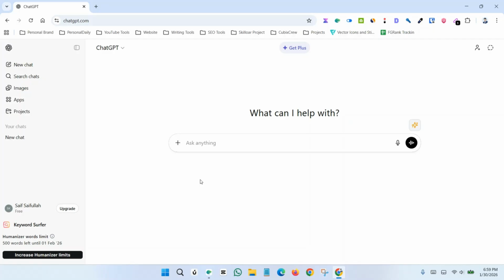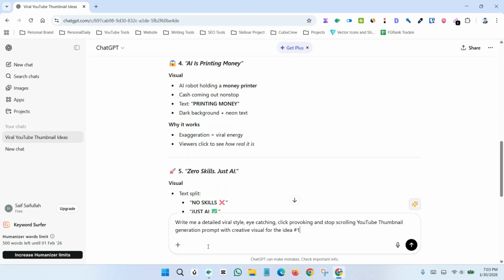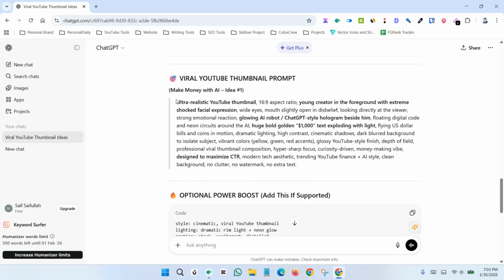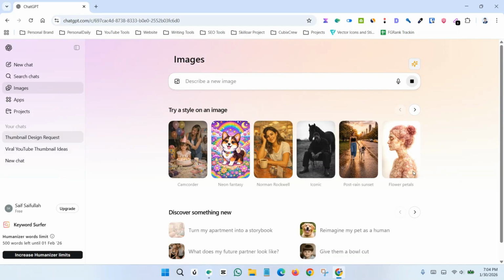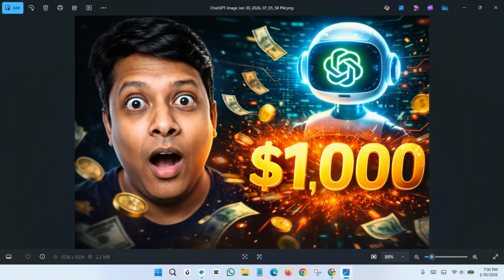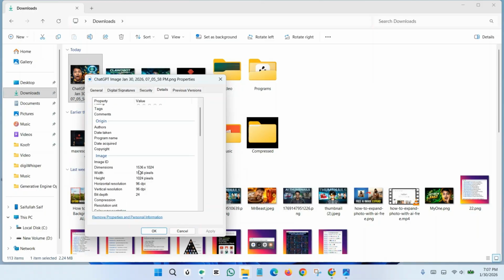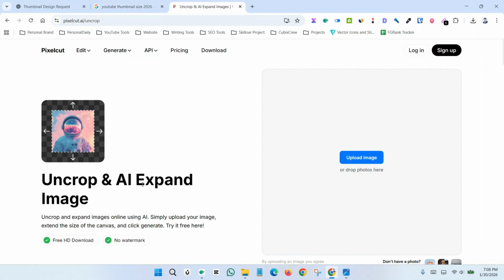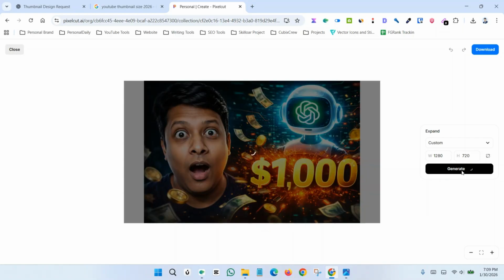How to make YouTube THUMBNAILS with ChatGPT AI (FREE & Fast)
WANT TO CREATE EYE-CATCHING, VIRAL YOUTUBE THUMBNAILS WITHOUT SPENDING A DIME? 😲 In this video, I will show you exactly how to generate high-CTR thumbnails using a completely free ChatGPT account! Stop struggling with complicated design software and let AI do the heavy lifting for your channel.

I am S from DJ Whisperer, and today we are walking through a simple step-by-step process to make custom YouTube thumbnails with ChatGPT. 🚀

HERE IS WHAT YOU WILL LEARN IN THIS AI THUMBNAIL TUTORIAL
🔥 Brainstorming viral thumbnail ideas for your specific niche using AI
🔥 Writing the perfect image generation prompt to get stop-scrolling visuals
🔥 Uploading your own face so the AI includes it in the final design
🔥 Using a secret free tool to expand and resize your image to the exact 1280 by 720 YouTube dimensions

CHAPTERS ⏱️
0:00 How to Make Free AI Thumbnails
0:40 Generating Viral Thumbnail Ideas
1:15 Writing the Perfect AI Prompt
1:45 Generating the Image with Your Face
2:25 Resizing to Exact YouTube Dimensions
3:15 Final Output and Next Steps

WHAT TECH ISSUE HAS BEEN DRIVING YOU CRAZY LATELY? 🤔 Drop it in the comments below and I might answer it in my next video!

Do not forget to check the pinned comment and this description for links to the must-visit tools and resources mentioned today. 🛠️

Relevant Context:
- How to Make Pro-Level YouTube Thumbnails FAST Using ChatGPT
- How To Make PRO YouTube Thumbnails with ChatGPT (in 5 mins)
- How To Make Thumbnail Using ChatGPT | Ai Thumbnail Generator Tutorial
- Thumbnail master class | How to make thumbnail using chatgpt and AI
- How To Make Thumbnail Using Ai | Ai Thumbnail Generator | Ai Tutorial

YouTube Growth & SEO Tutorials
Productivity Tools You Should Be Using

Master how to make thumbnail with ChatGPT FREE and start getting more clicks today! 🚀